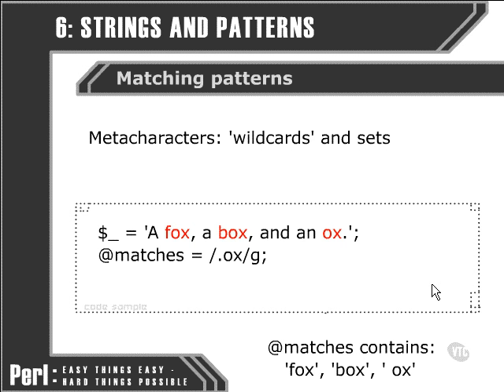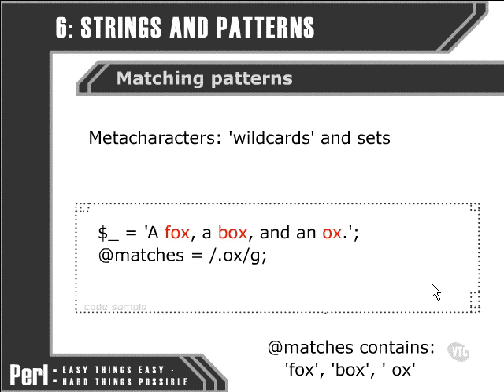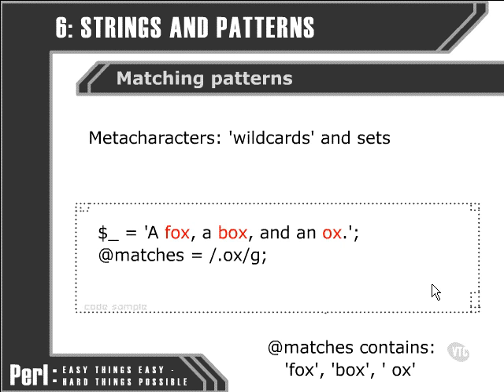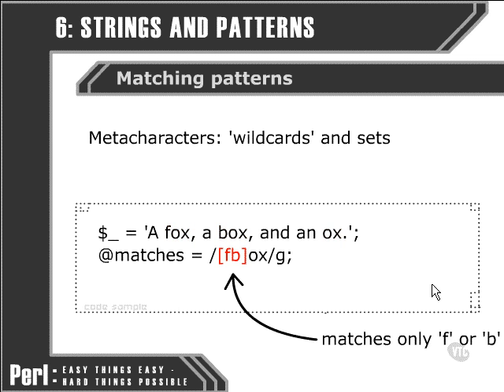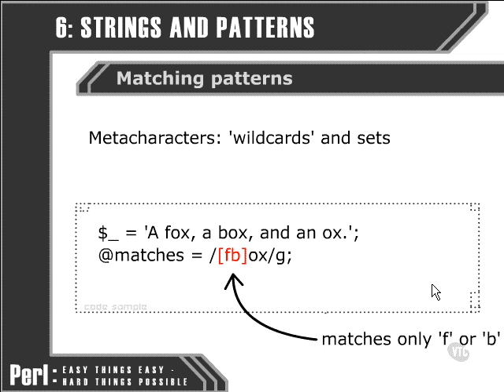Perl Tutorials -Part 56- Character sets: 1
Character sets: 1